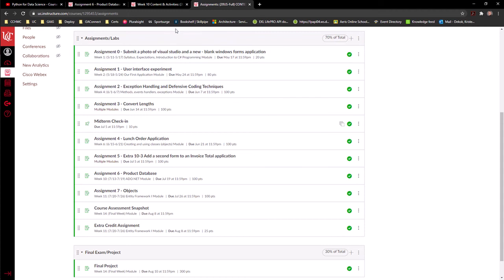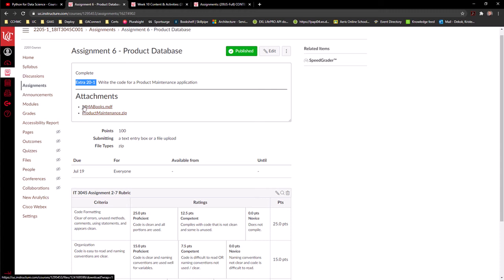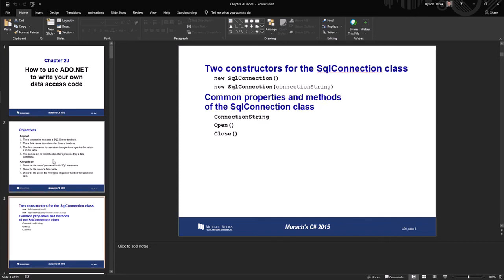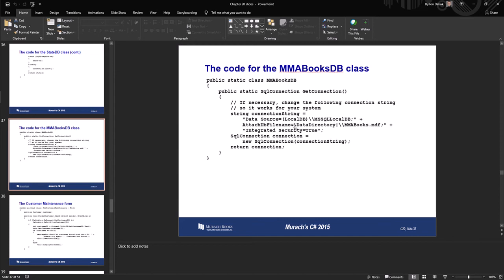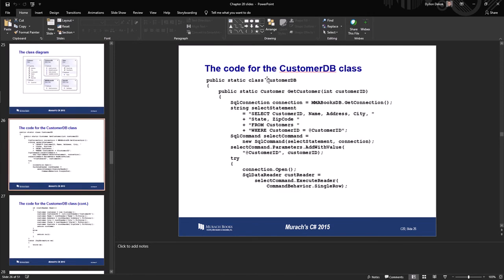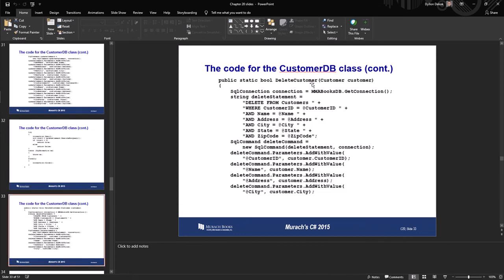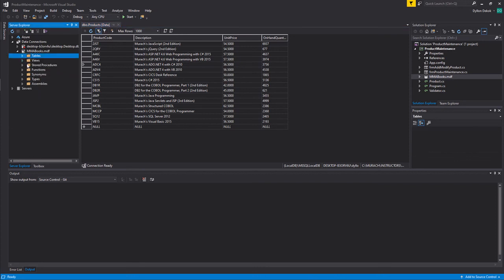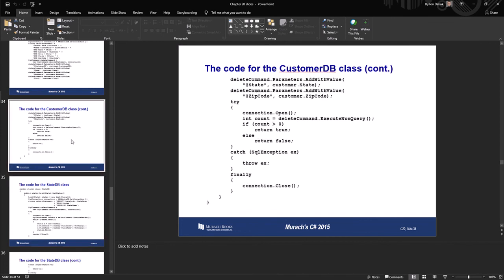Product Maintenance Assignment overview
This video will cover the product maintenance assignment and a  few other topics.